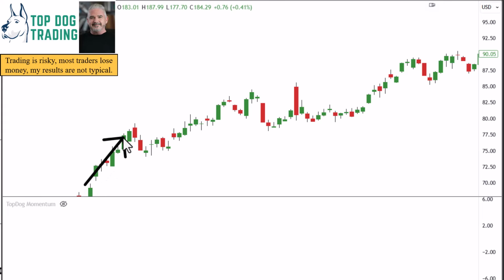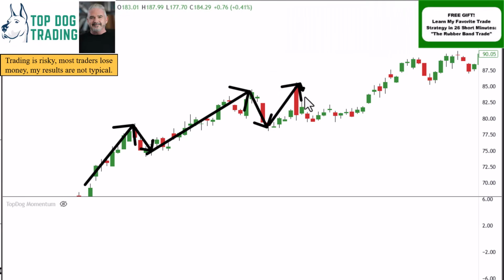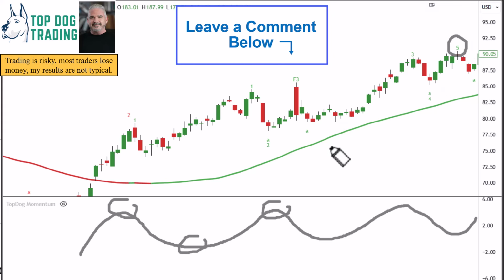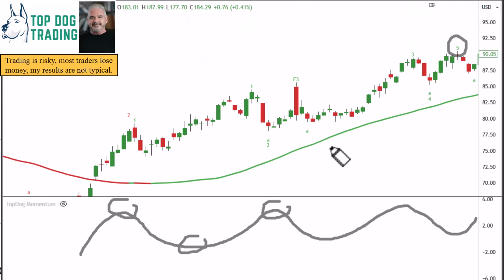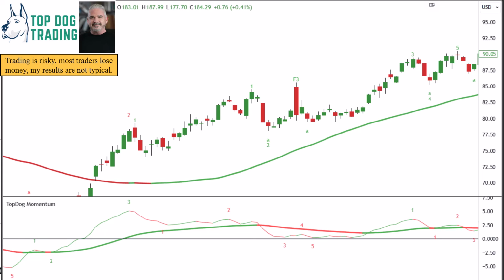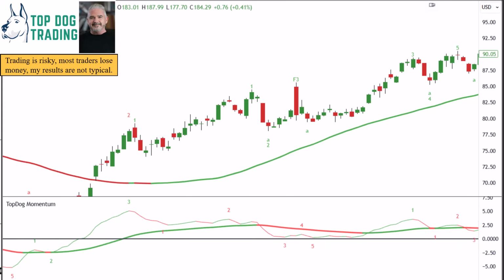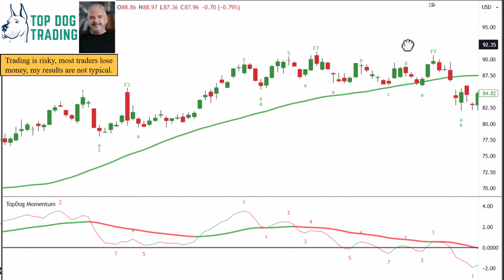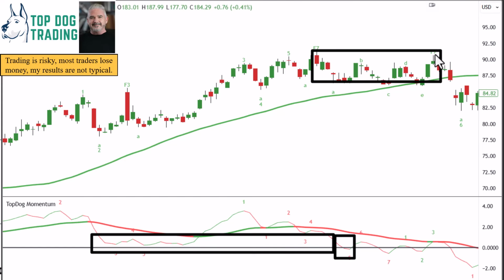Stop Losing on Fake Breakouts | Retracement vs Reversal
Retracement vs Reversal Spot the right move in day trading.